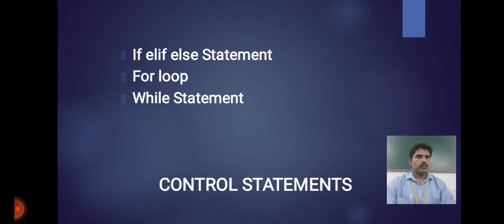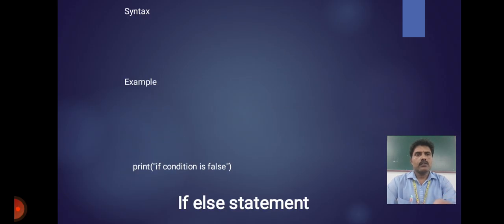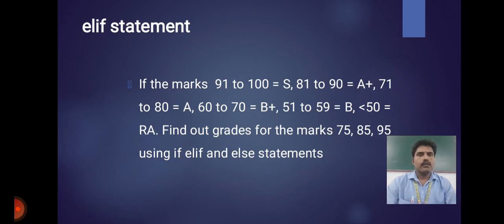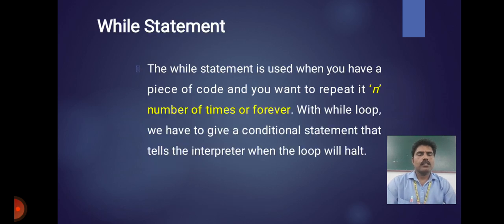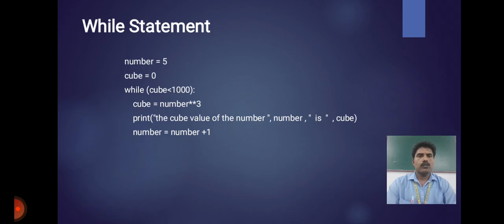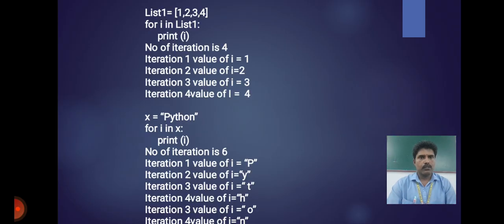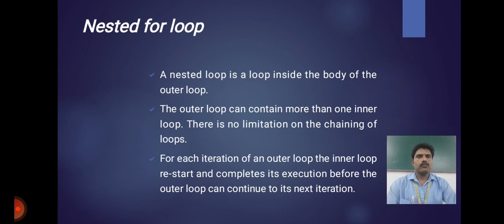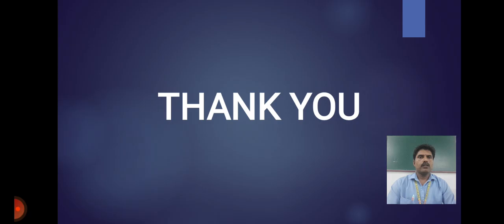Statements & Loop by Mr P Meenatchisundaram